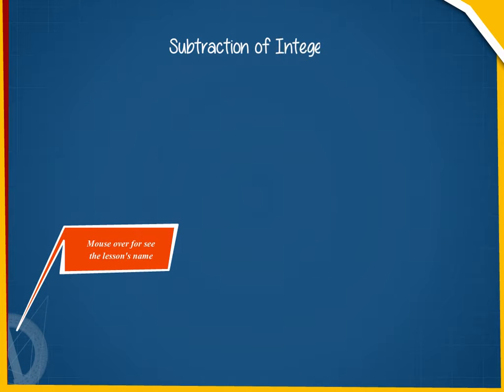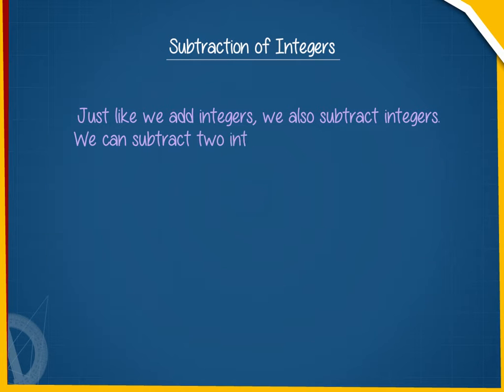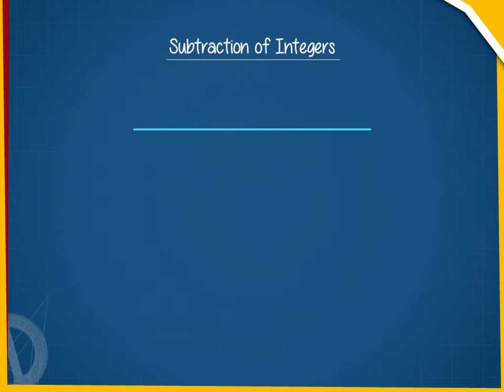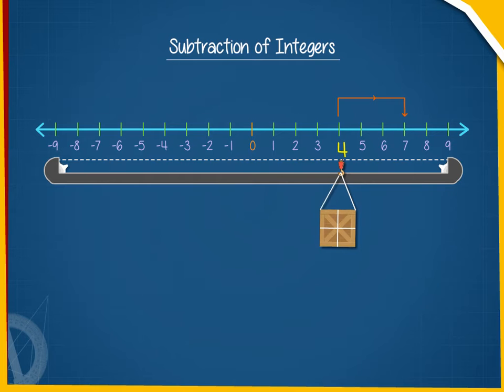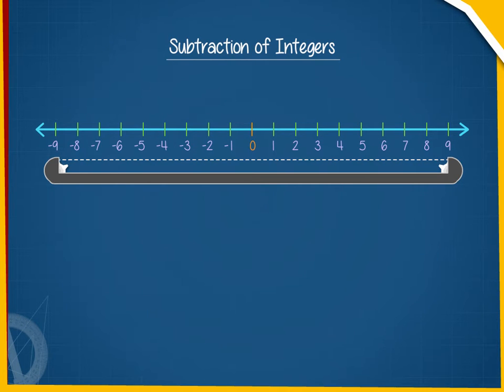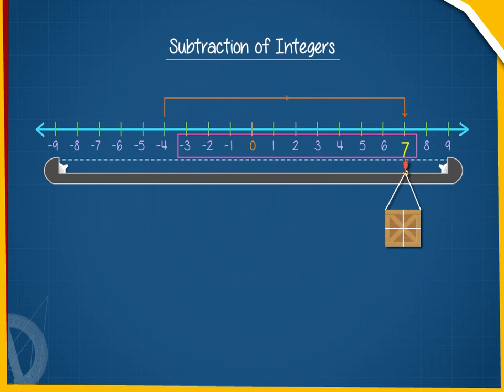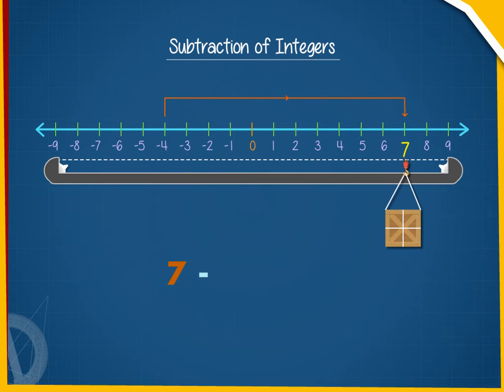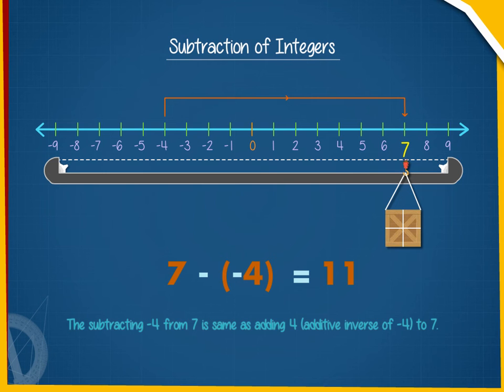Subration of numbers U-6 Class.6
TOPIC  : MATHS ( SUBRATION OF NUMBERS U-6  )
CLASS : 6
 BY        :  DIGI NATURE